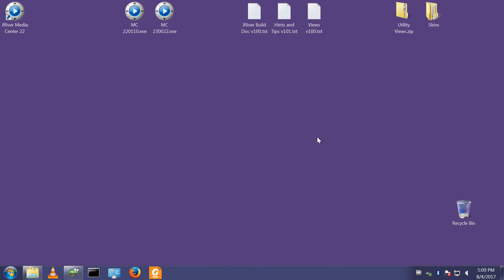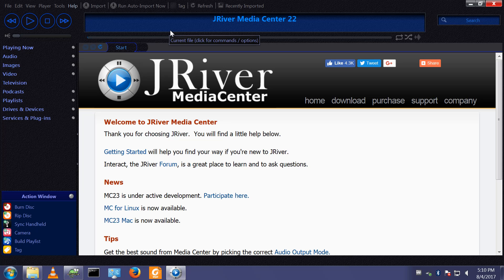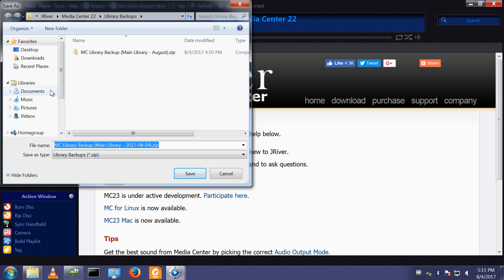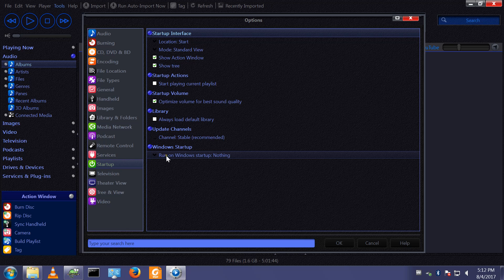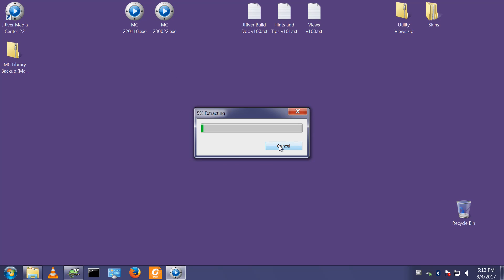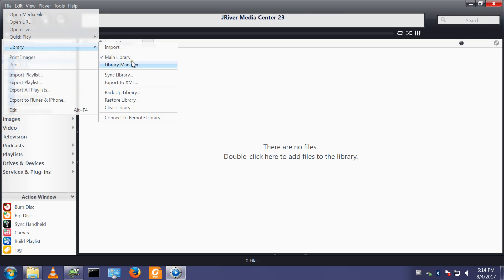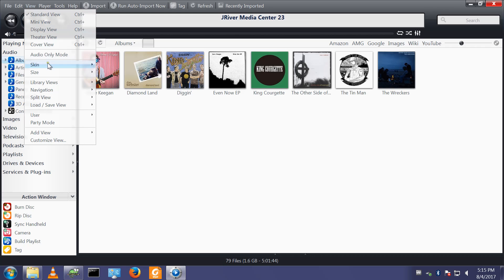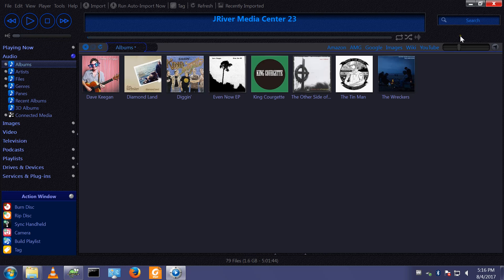03 JRiver Media Centre Upgrade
Upgrading JRiver Media Centre